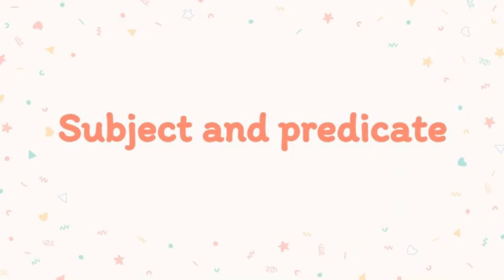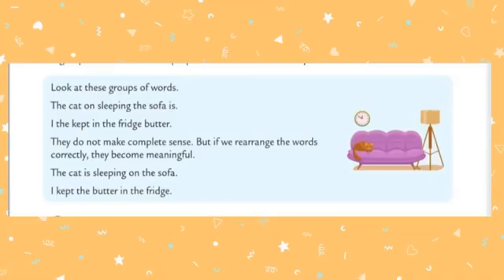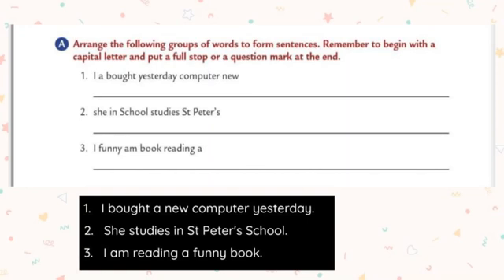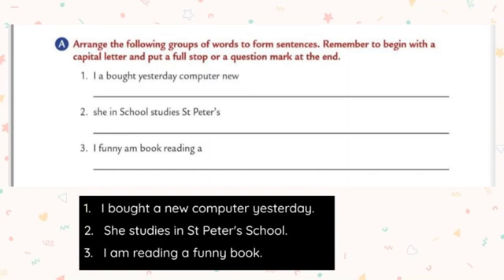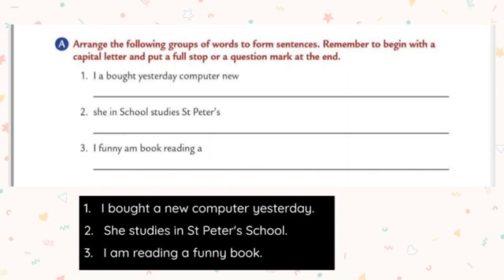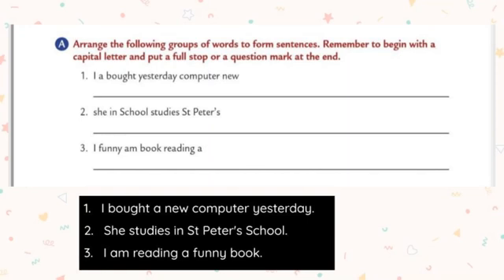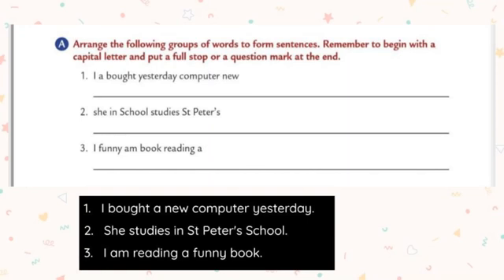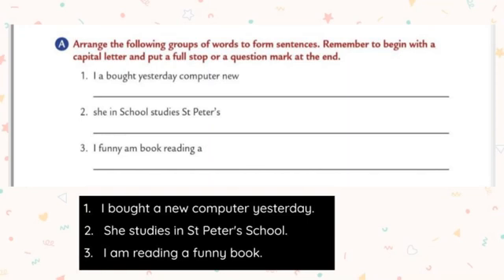GRADE IV ENGLISH